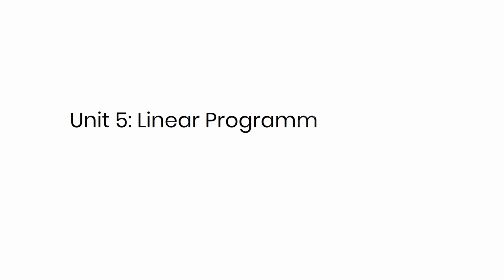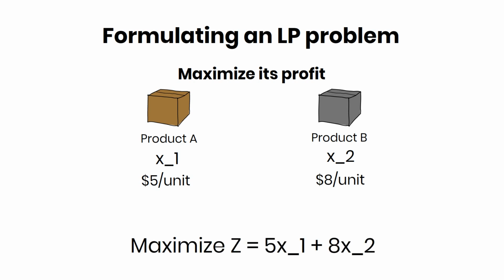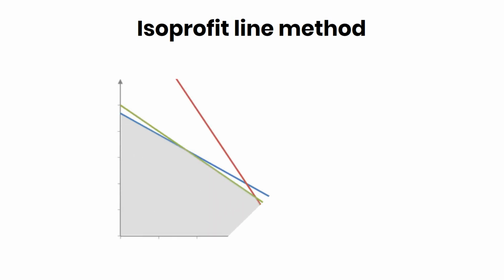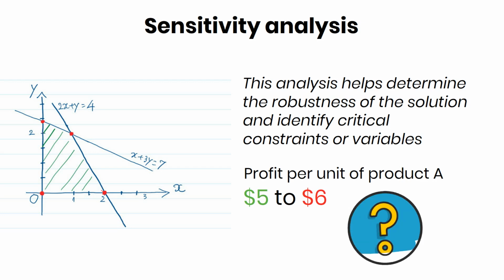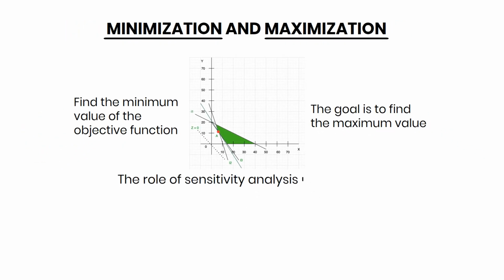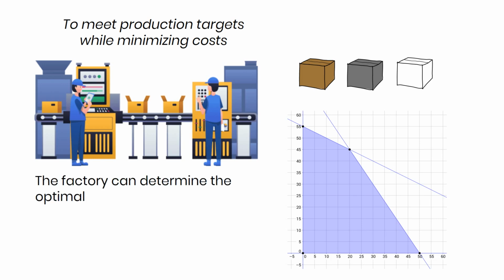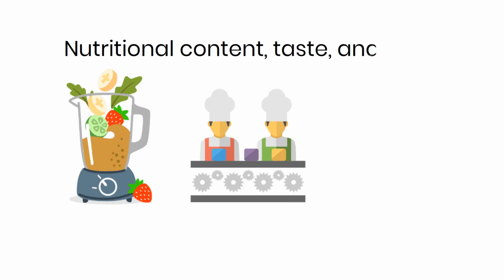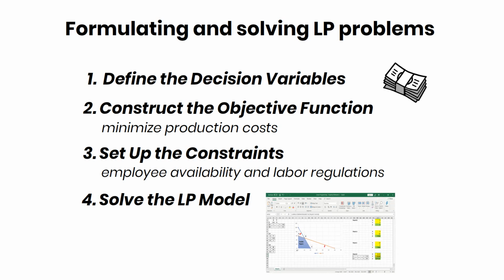MAT-303 Module 3